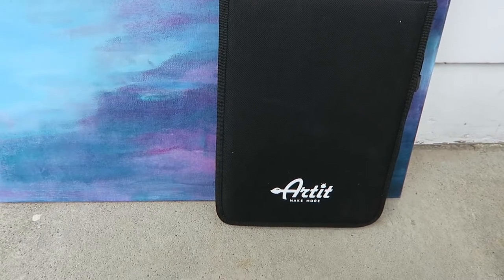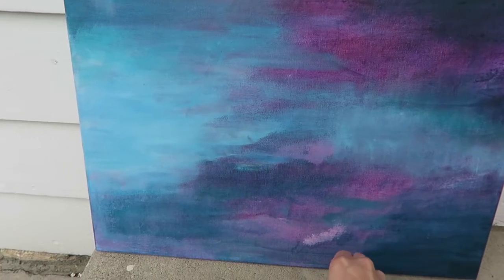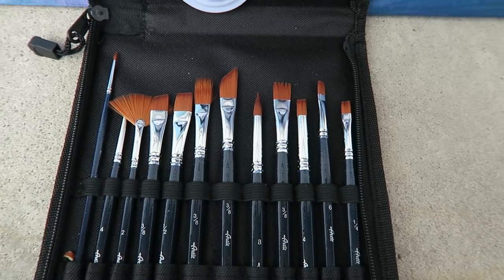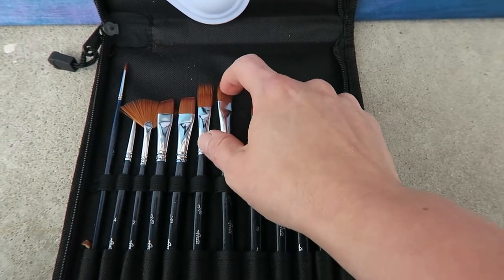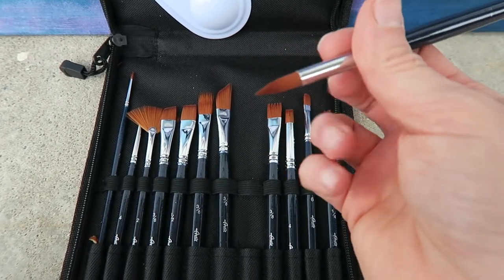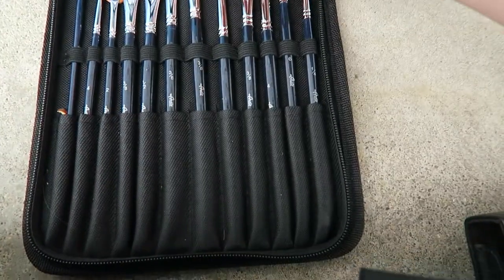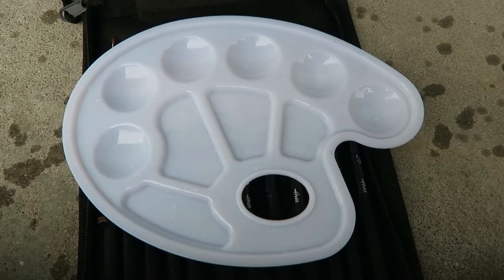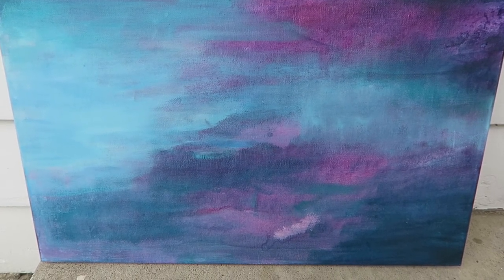Artit Paintbrush Set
I got this portable 12 piece paintbrush set. It's wonderful because I'm an art instructor + like to paint at home. I can take it wherever.

The cost is only: $16.77, but get it because it won't be on sale forever! The actual cost is: $35.90